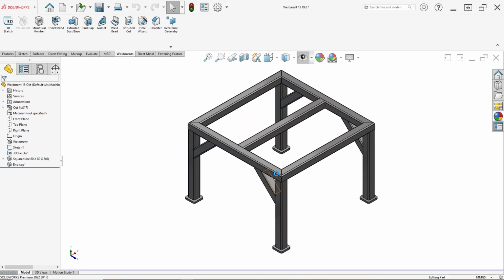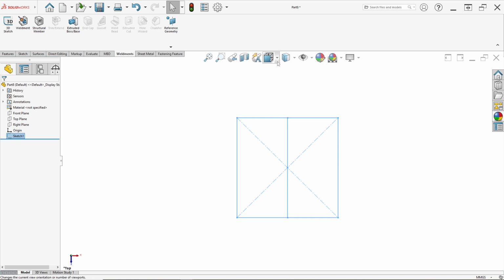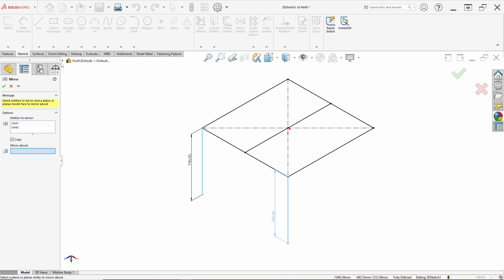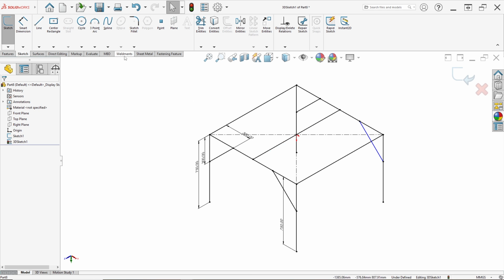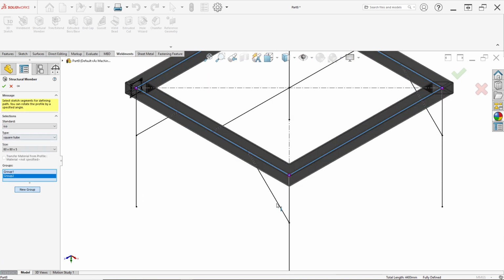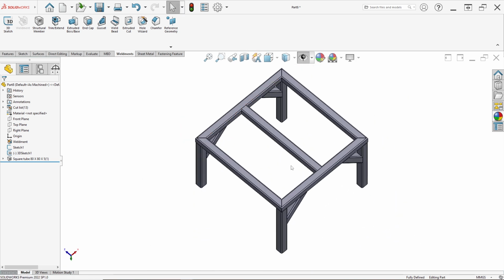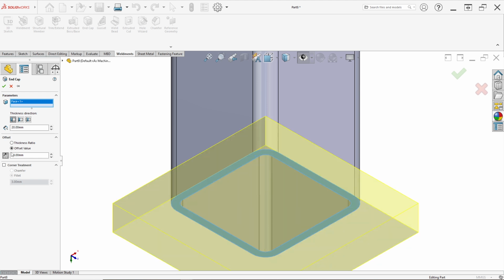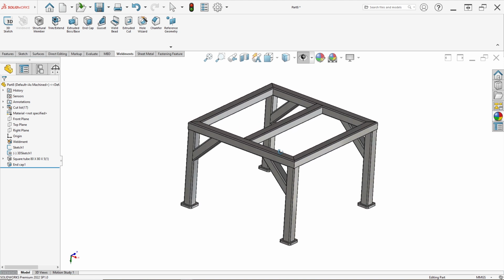SolidWorks Weldment Frame Design — Structural Member & End Cap Tutorial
In this SolidWorks tutorial, you’ll learn how to create a weldment frame using Structural Members and End Caps.
This step-by-step guide is perfect for beginners and intermediate users who want to design professional 3D frames for mechanical or structural projects.

In this video, we’ll cover:
🔹 Creating sketches for frame profiles
🔹 Using Structural Member tool to add frame sections
🔹 Adding End Caps for a complete weldment design
🔹 Tips to make your weldment faster and cleaner

Whether you’re designing steel frames, machine structures, or custom assemblies, this tutorial will help you understand SolidWorks Weldments from start to finish.

🎥 Watch till the end for advanced tips and tricks to improve your modeling workflow.